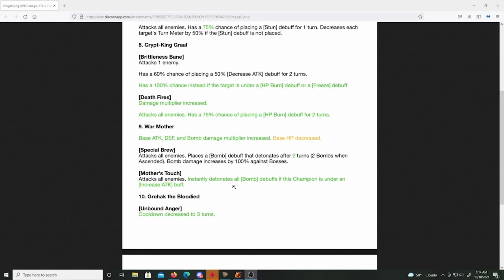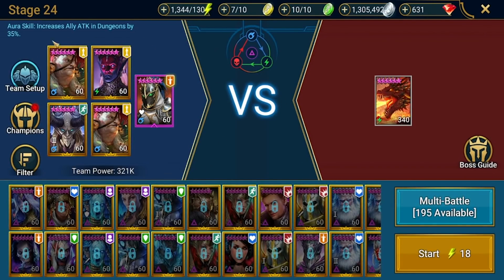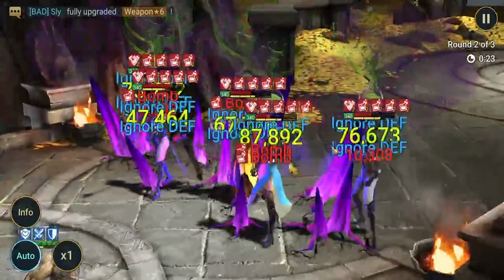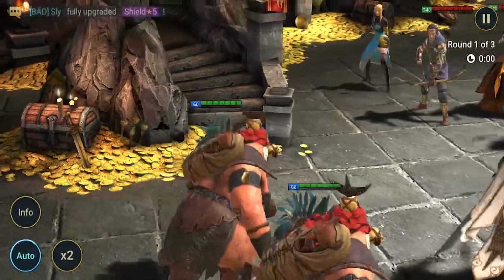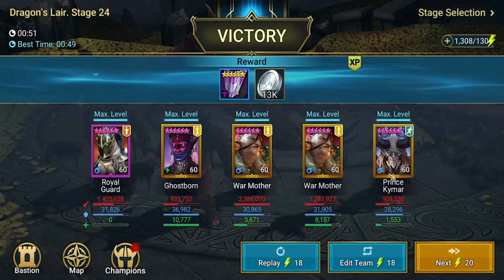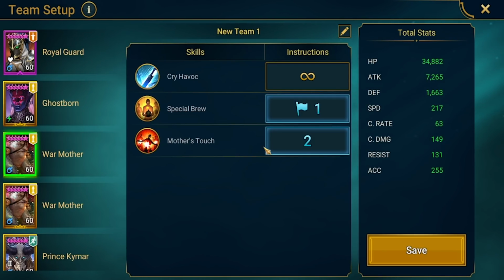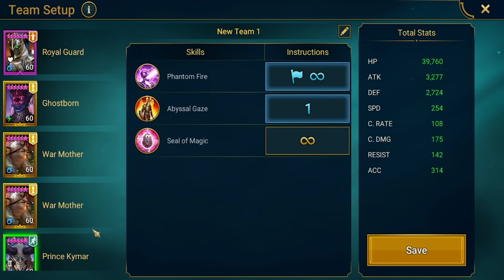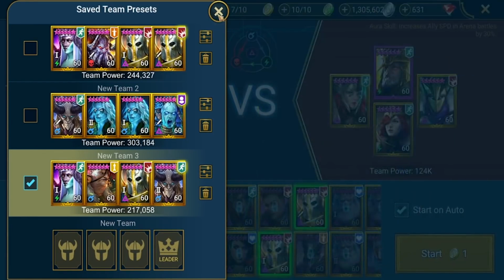Fast Farming Dragon with BUFFED Warmother I Raid Shadow Legends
00:00 | Intro & Introduction in to the video
00:21 | Dungeon Runs
04:55 | Stats and AI
07:09 | Viable in Arena?
10:50 | Final Thoughts, Conclusion & Outro

🎵 Satara - King 🎶

Raid shadow legends on pc youtube plarium shadow legends raid murderinc raid plarium Halloween fusion